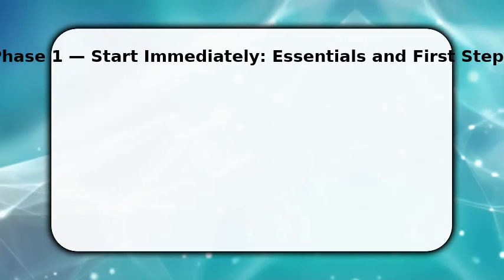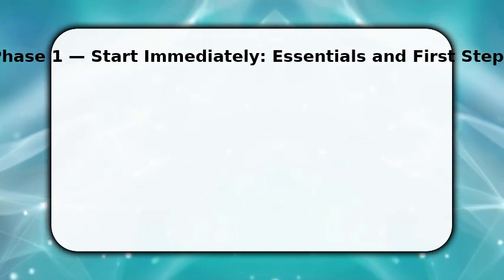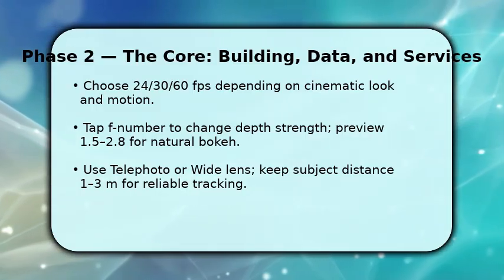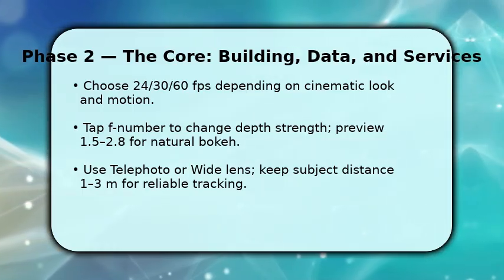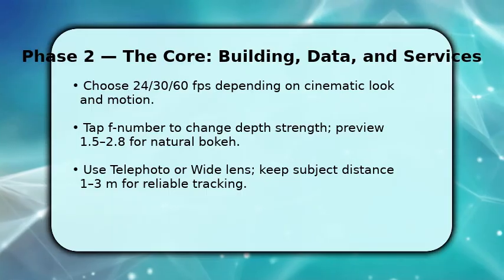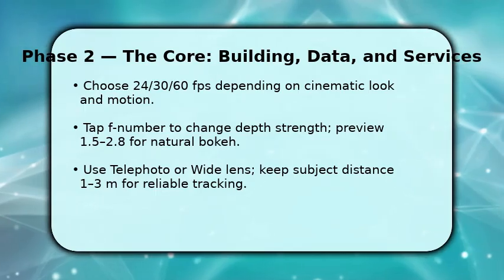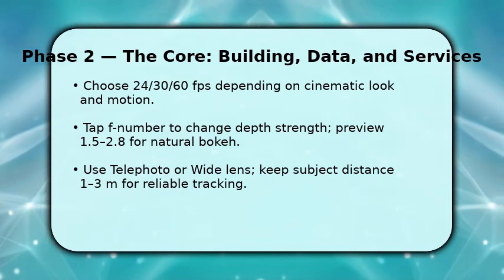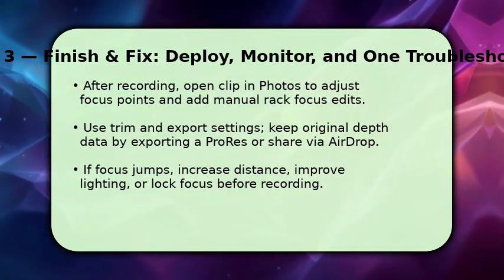How to Use Cinematic Mode Iphone 14 Pro (only Way)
How to Use Cinematic Mode Iphone 14 Pro (only Way) | 🔒 Surfshark VPN Deal — Stay private and secure. $1.99/mo + 3 Months Free ▸

Discover the ultimate cinematic experience on your iPhone 14 Pro. This video tutorial guides you through mastering the Cinematic Mode, enabling smooth motion and depth of field effects for stunning photos that rival professional cameras.

iPhone 14 Pro, Cinematic Mode, smooth photography, professional camera quality, depth of field effect, photo editing tutorial, motion blur reduction, visual storytelling with iPhone, high-quality mobile photos, cinematically captured images on smartphone, iPhone 14 Pro Camera Mode